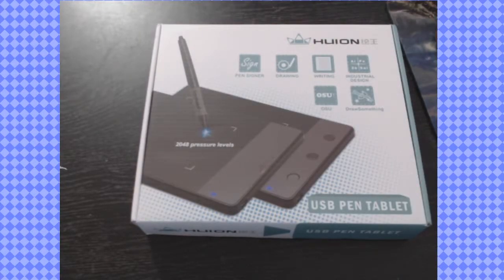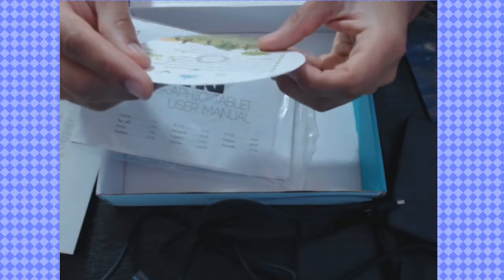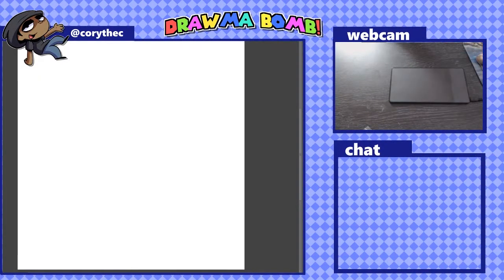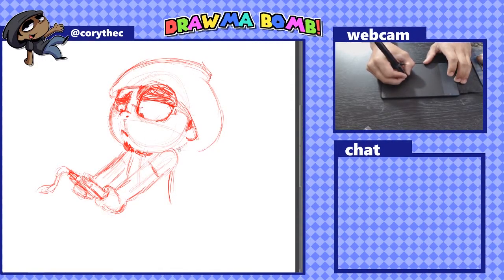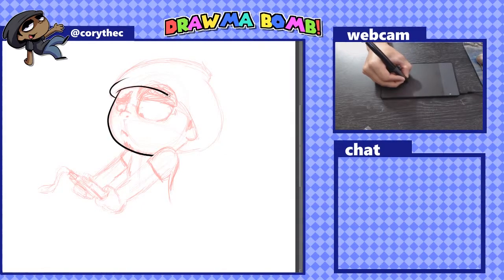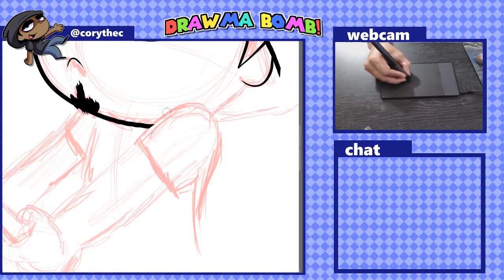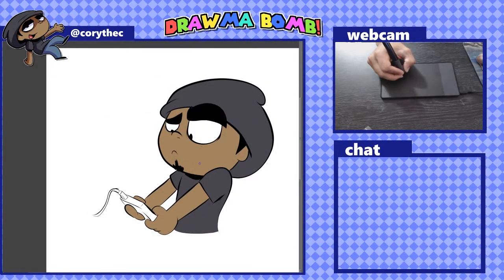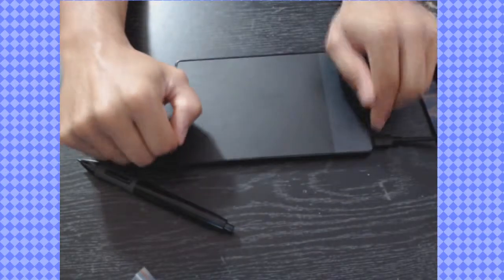A $20 DRAWING TABLET?? Huion 420 Review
How good could a 20$ drawing tablet really be??
Art Program Used: Clip studio paint
Link to find the Tablet: